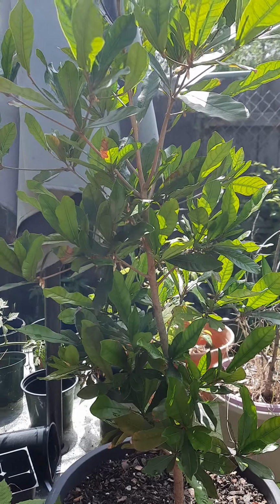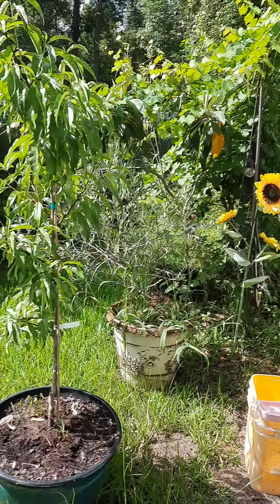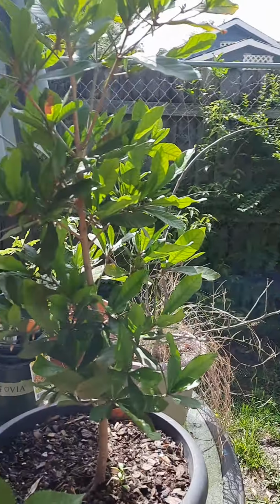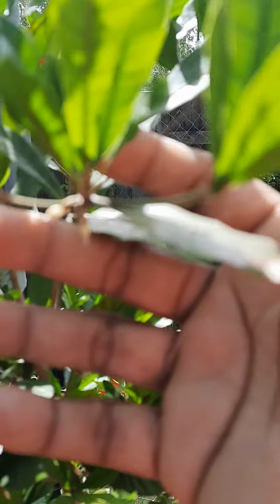A update on my miracle fruit plant after 2 and a 1/2 years of growth